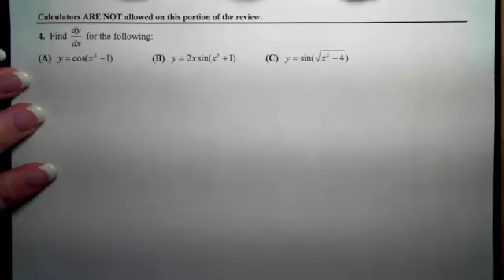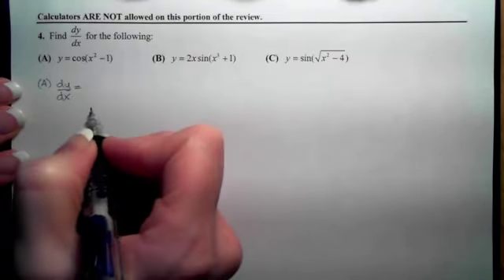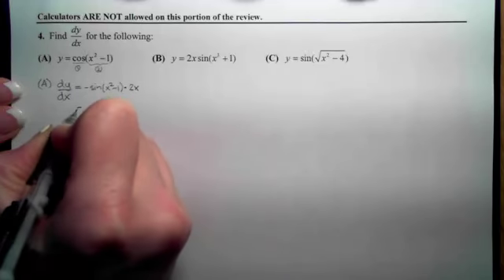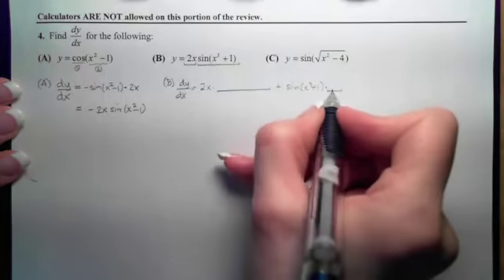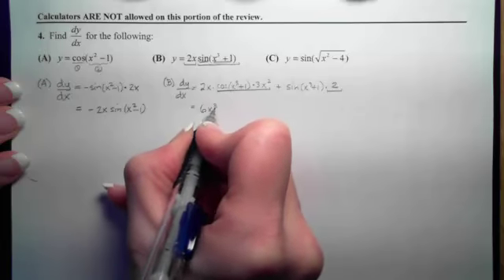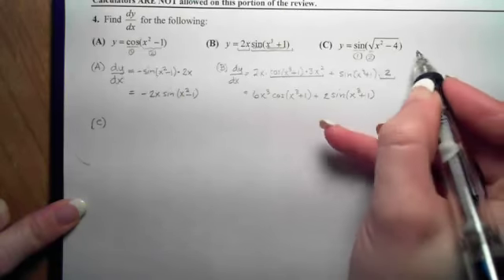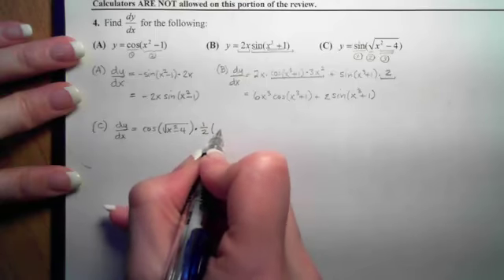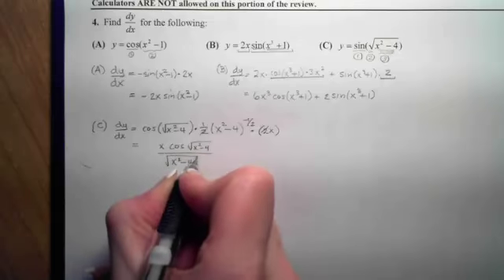3.03_to_3.05_review_#4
3.03_to_3.05_review_04 explanation